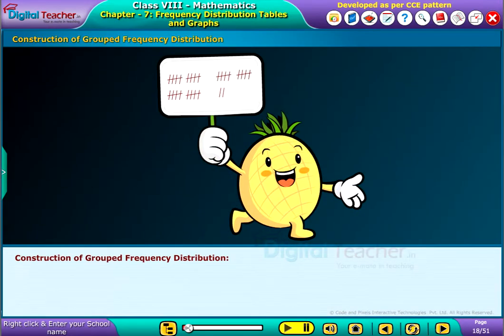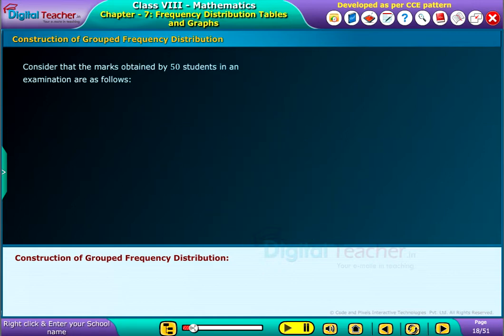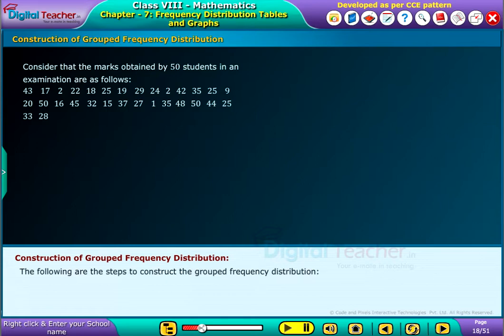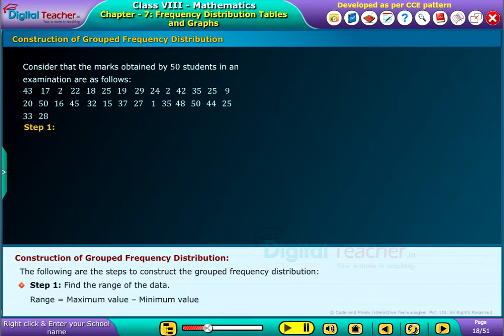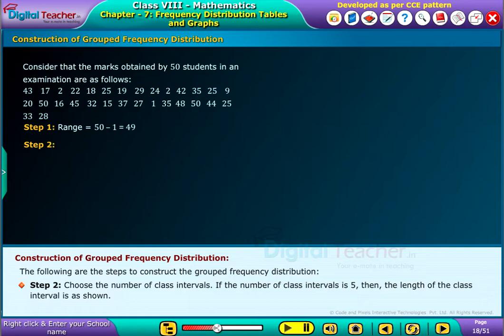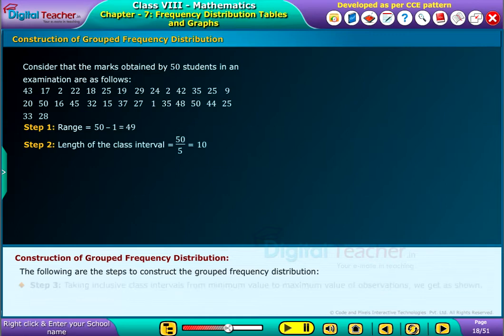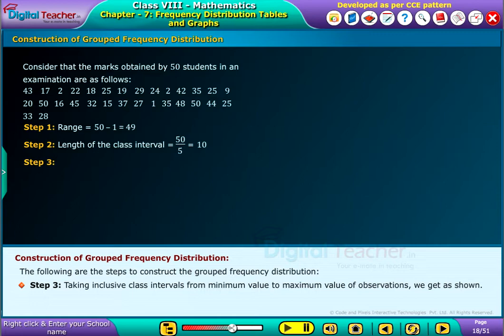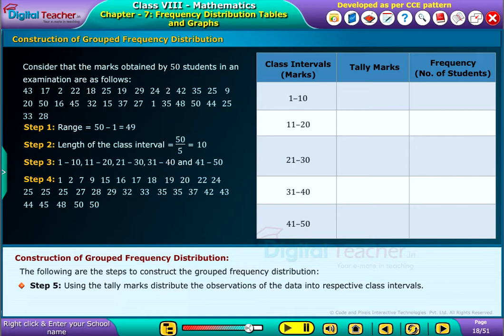Construction of Grouped Frequency, Class 8 Maths | Digital Teacher